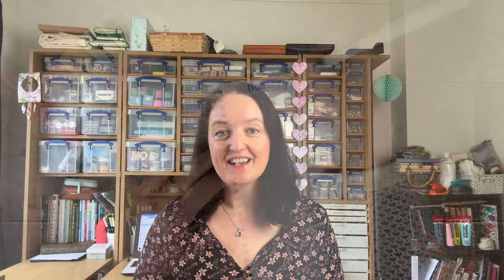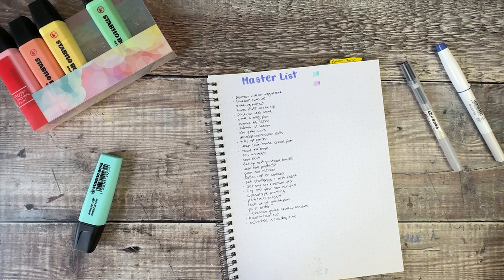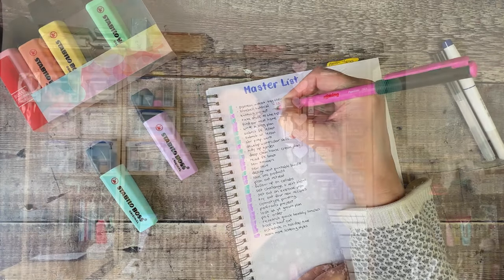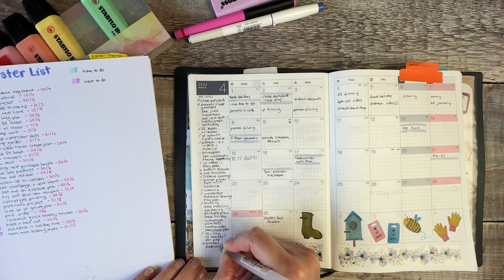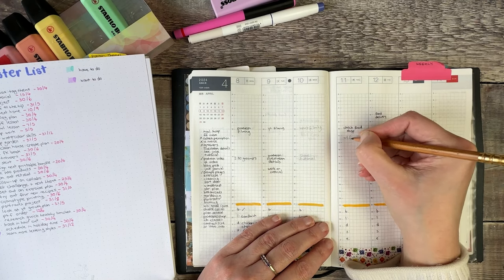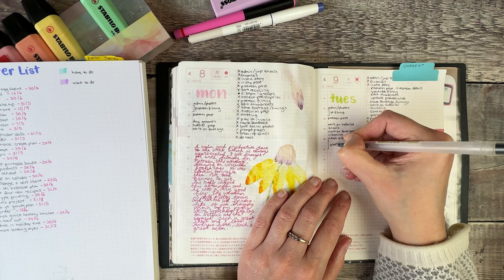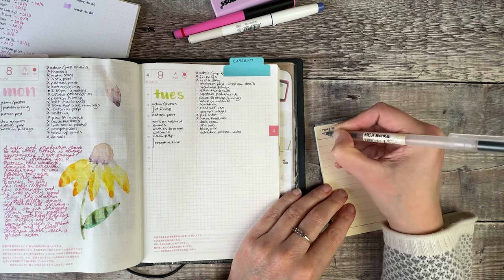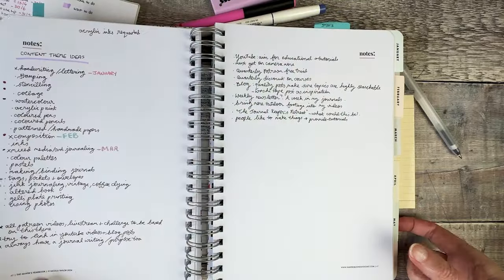Create a Planning System that Works for You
Hello, I really hope you're doing well and that you find my video about planning helpful, Helen x

My product range with Creative Expressions

Products used & Special Offers:
My followers can get a free roll of washi tape from London Gifties with each purchase over £35 (excluding shipping).

Music under licence from Pond5